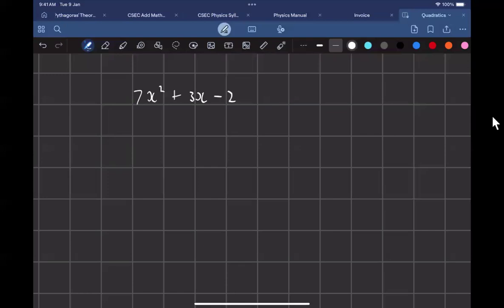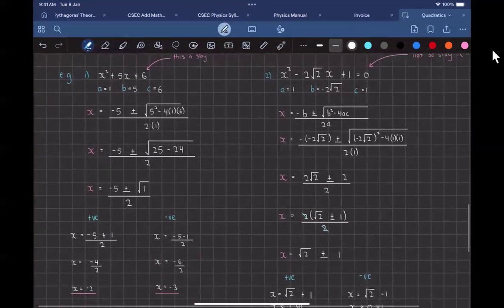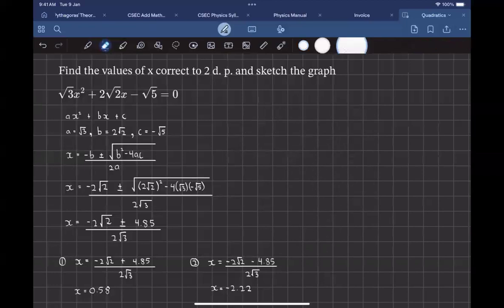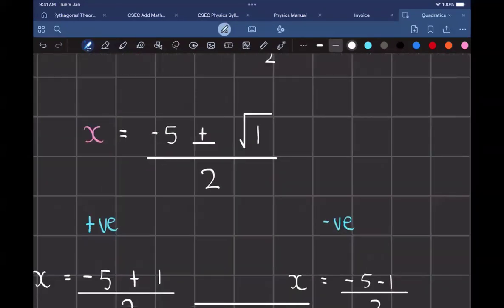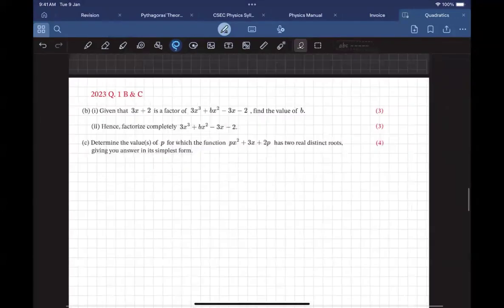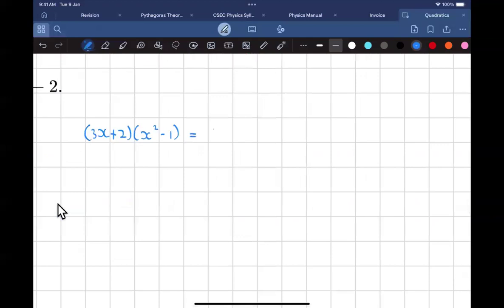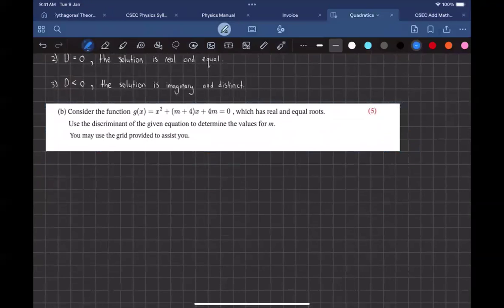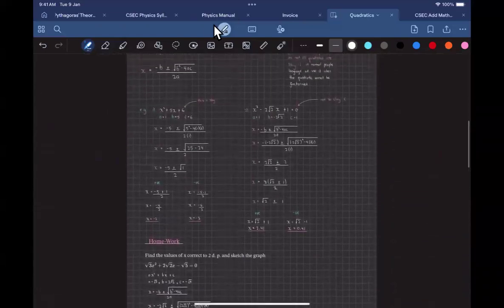Quadratics - Discriminant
In this video we look at the discriminant as well as where it comes from (the quadratic formula)